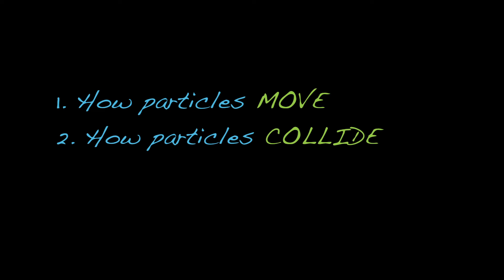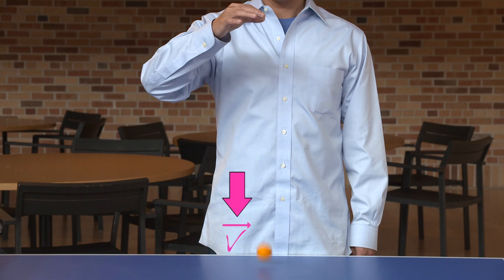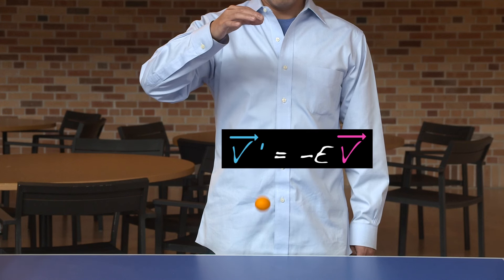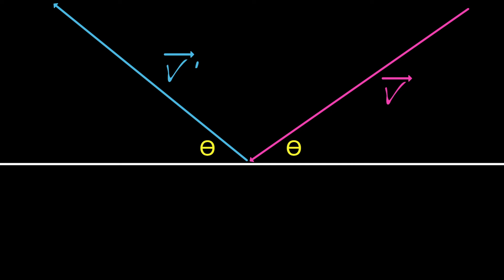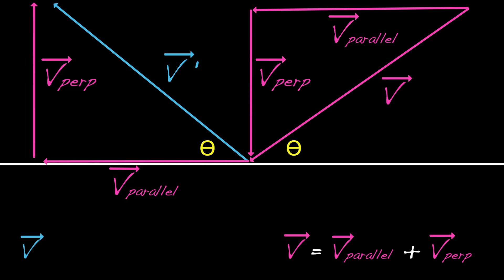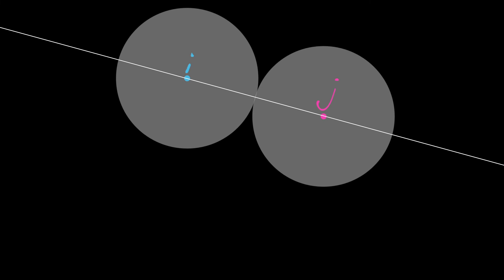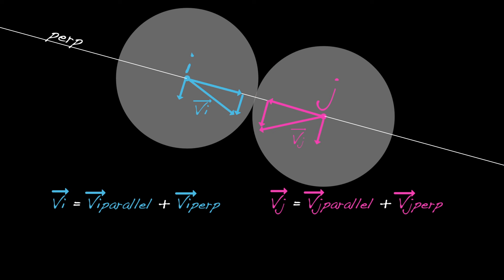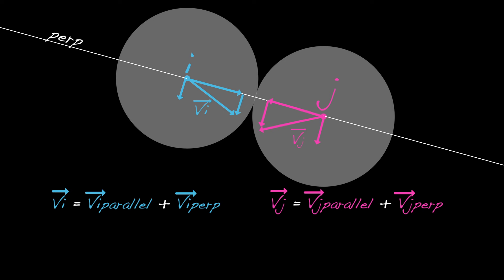Particle collisions | Effects | Computer animation | Khan Academy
What happens when particles hit each other or a surface?